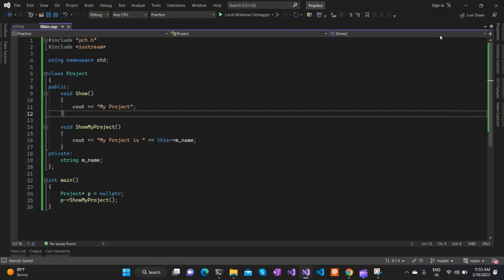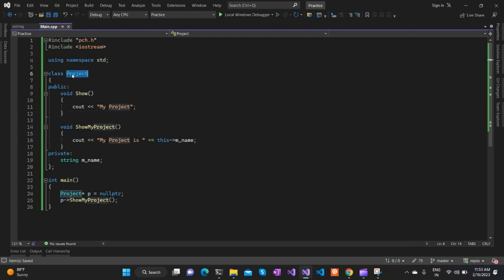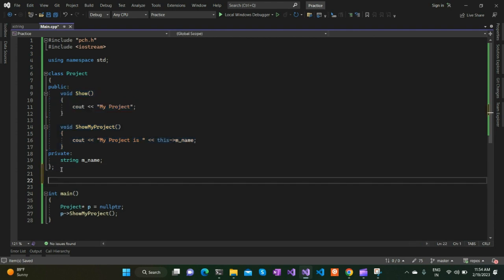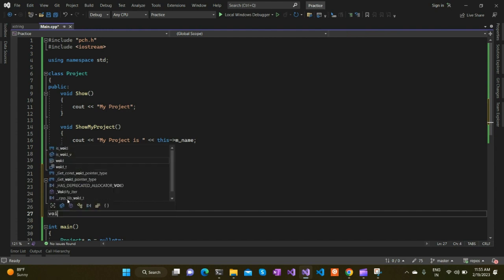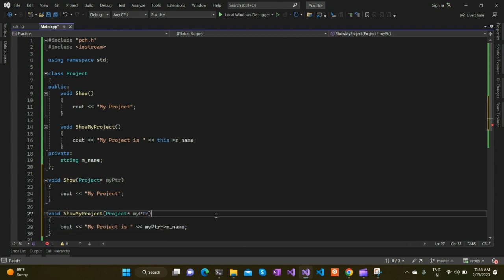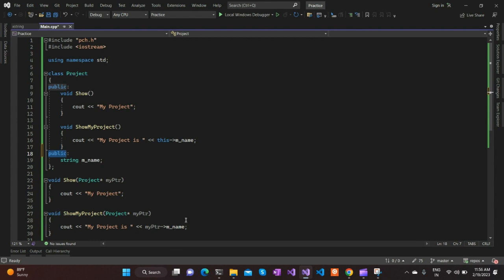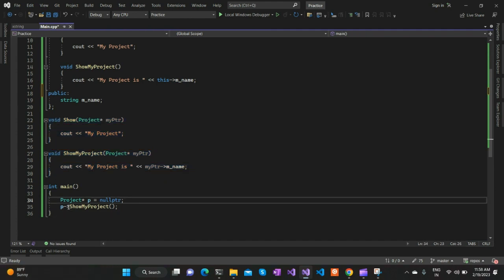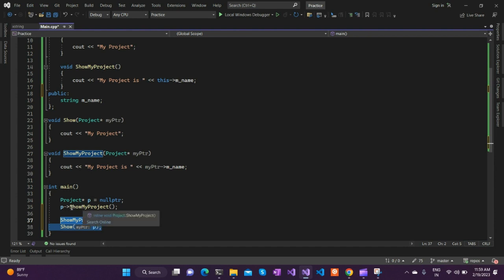Understand Member functions in C++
In This Video we will see how Compiler Translates the Class Member Functions and how this Pointer will be passed around.